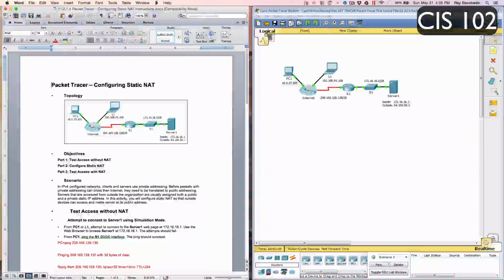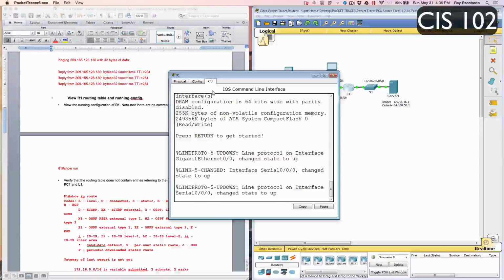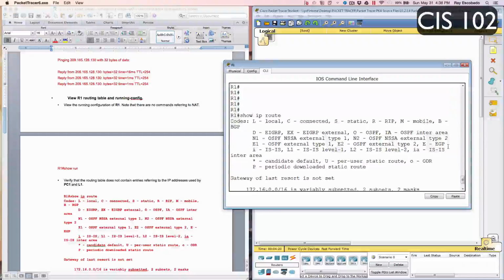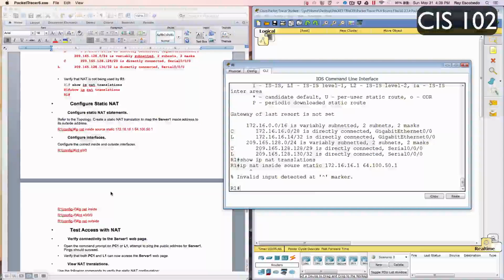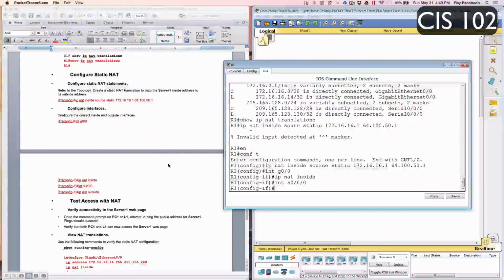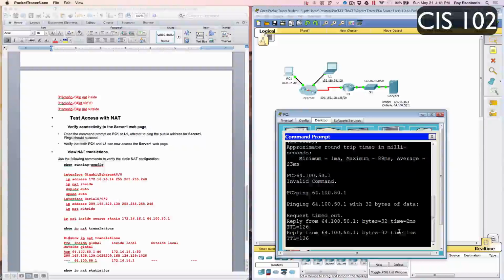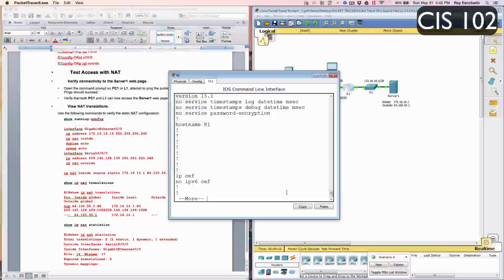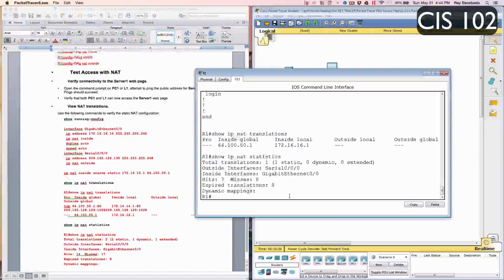11 2 1 4 Packet Tracer Configuring Static NAT Instructions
11 2 1 4 Packet Tracer   Configuring Static NAT Instructions